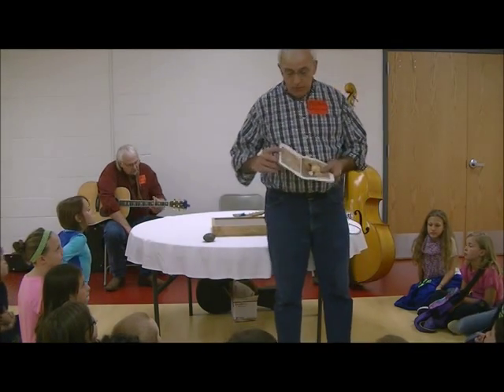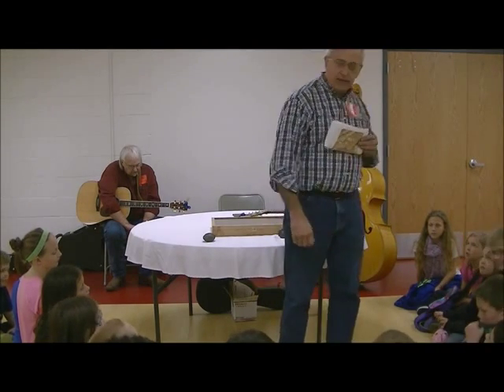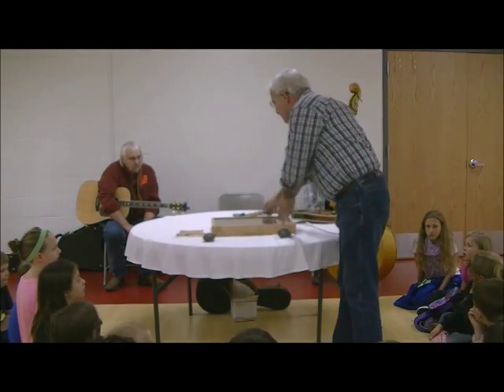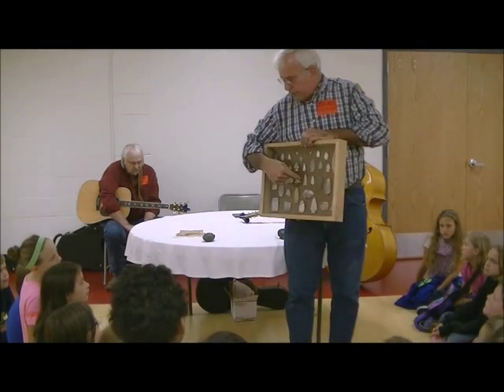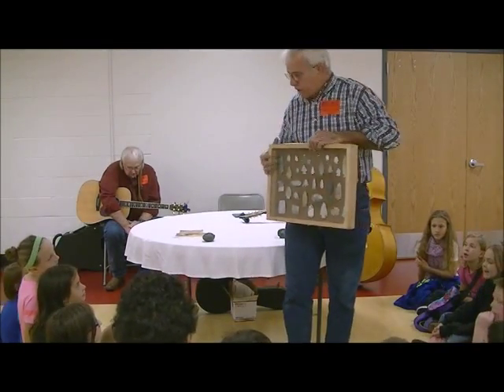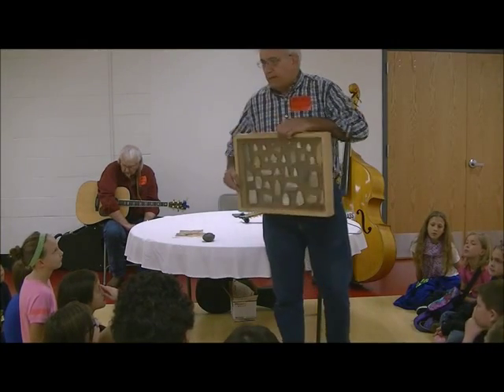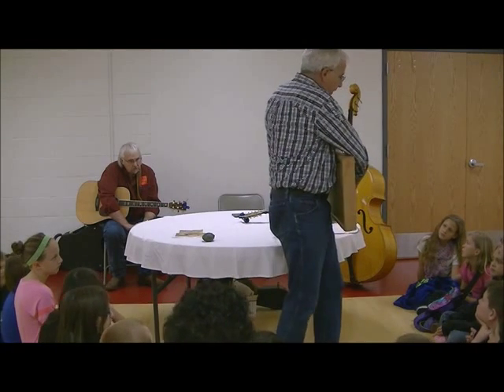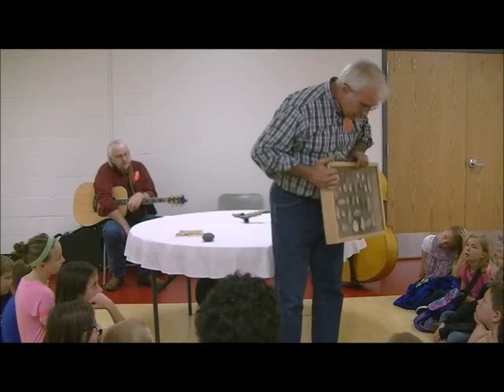033 RSW Missouri Day Lucy Worthem James Elementary School Artifacts and Bluegrass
Artifacts and Bluegrass for Missouri Day at Lucy Worthem James Elementary School in St. James, MO